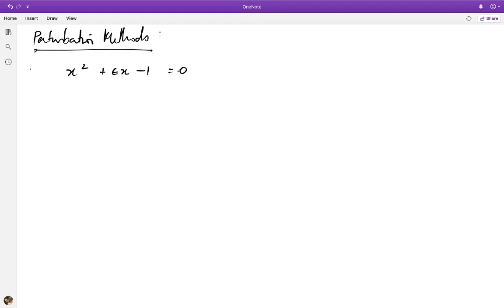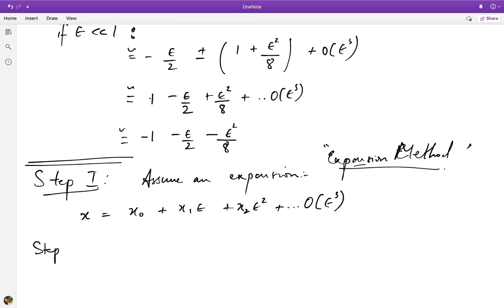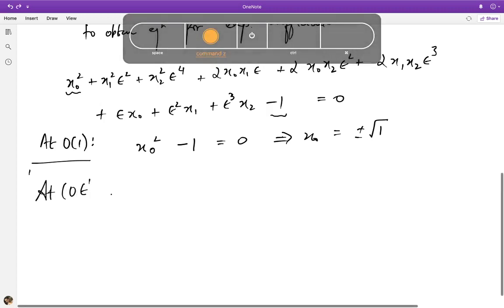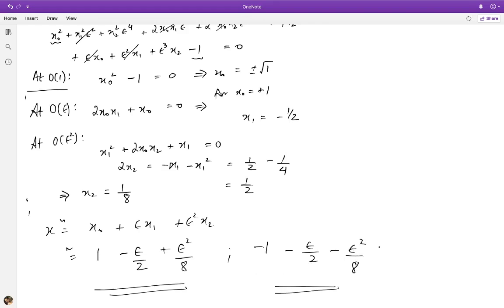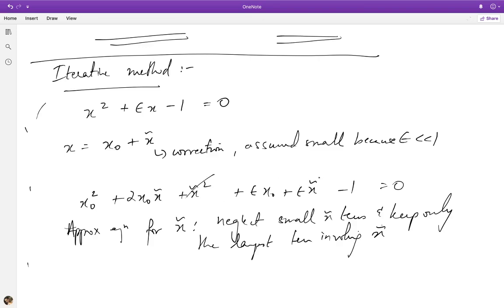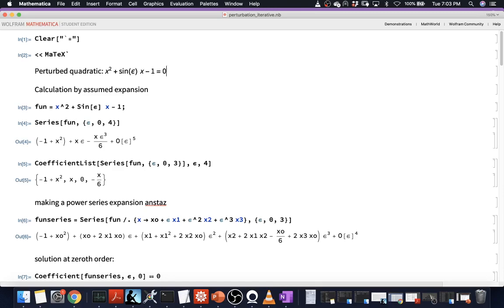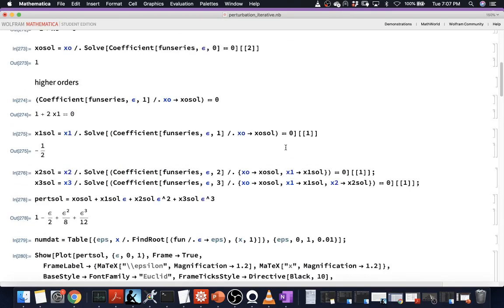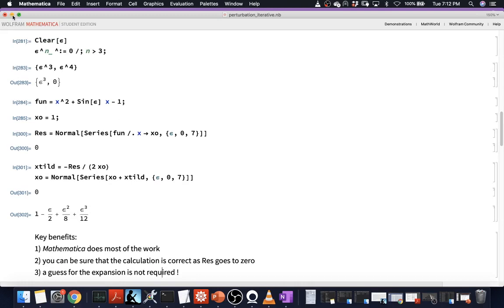Lec 9: Perturbation Methods (part 2/3)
In this lecture we introduce the method of perturbation expansions for obtaining approximate, asymptotic solutions to nonlinear equations, in the limit of a non-dimensional parameter being small. We begin with an illustration of a fluid dynamics problem---flow in a curved microchannel---wherein perturbation methods can be used very effectively to obtain physical insight and approximate solutions. We then turn to the nuts and bolts of the technique, by applying the method to approximately solve simple nonlinear algebraic equations. We consider the Expansion Method and the Iterative Method, and show how the latter can be made very powerful using symbolic computing. We end by considering an example of a singular perturbation problem, keeping in mind that such cases abound in fluid mechanics (for example, momentum/thermal boundary layers).